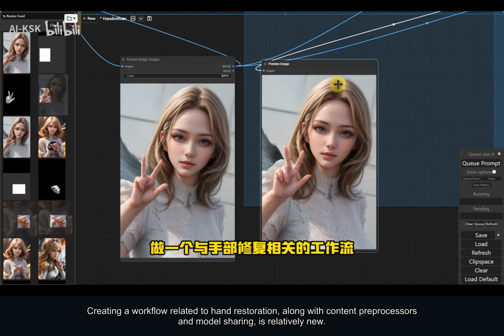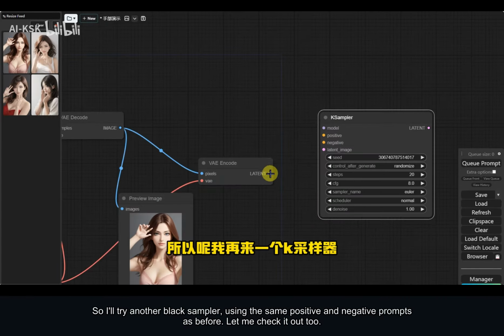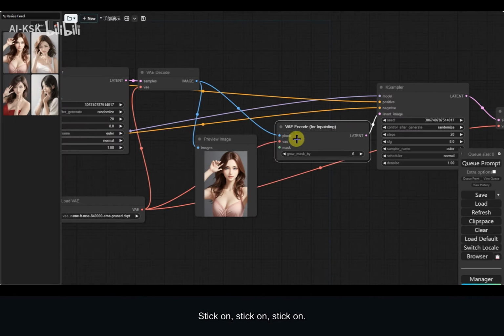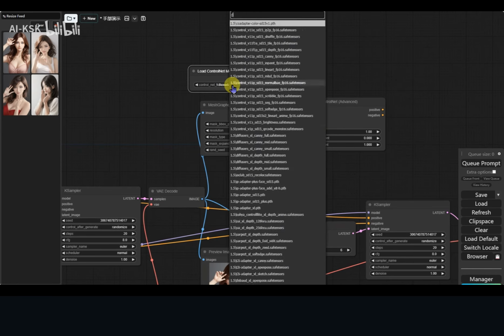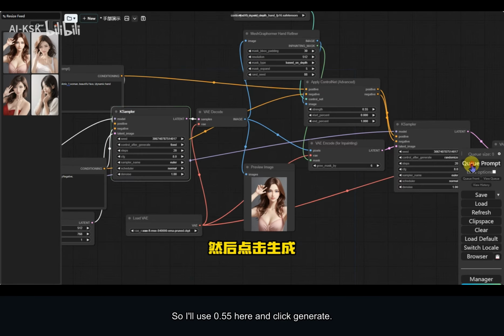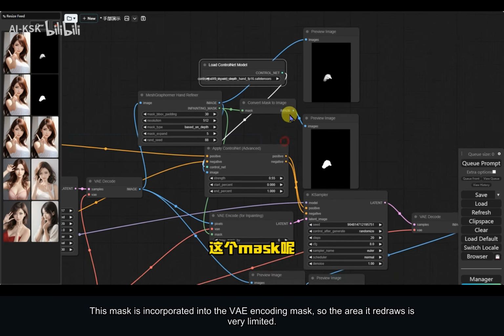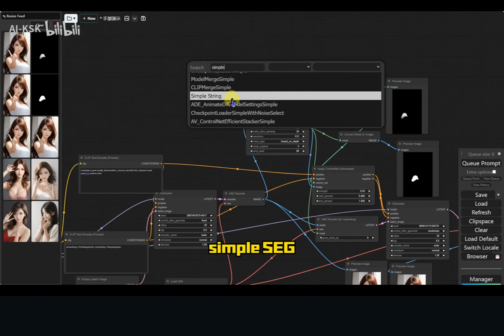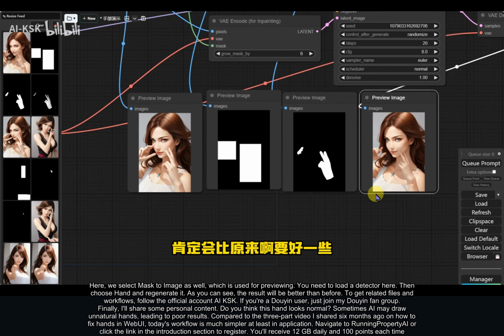ComfyUI Hand Fixing: New ControlNet Preprocessor and Efficient Model Combo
[Support AI-KSK]

[Follow AI-KSK]